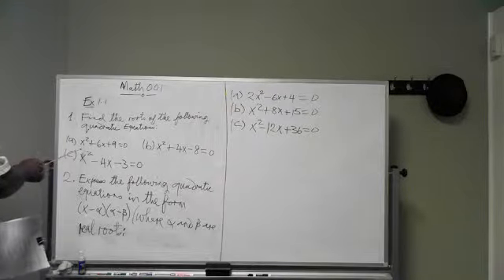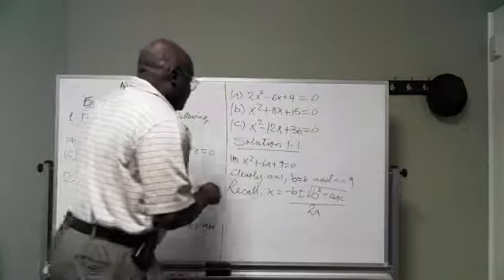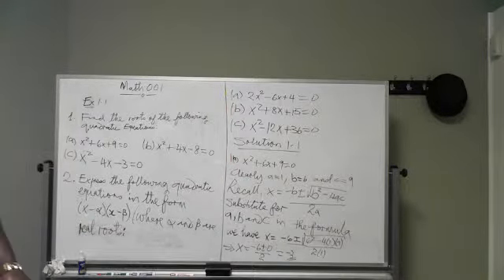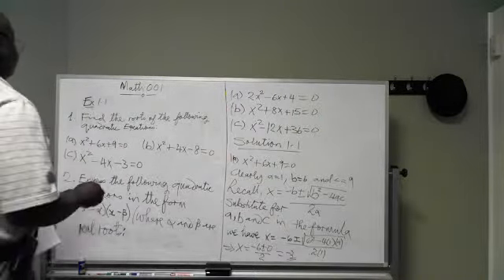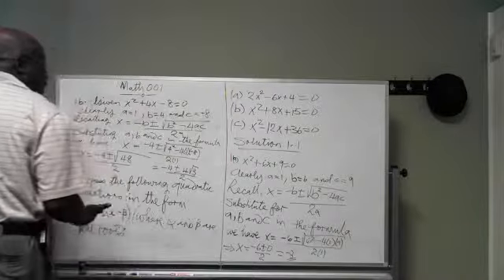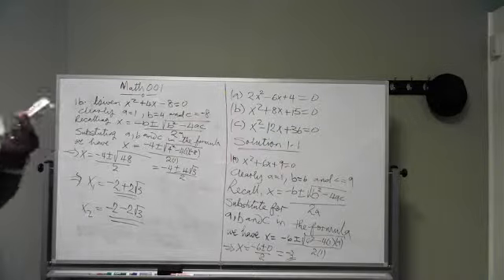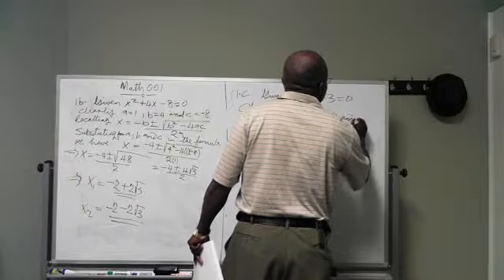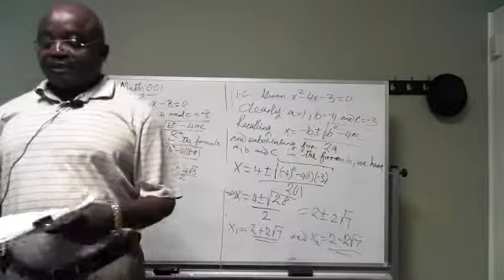Quadratic Equations-Math 001 lecture 2a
Sharpen your Math skills before entering the University. for a complete coverage of this topic.